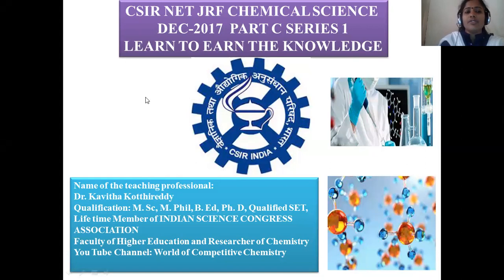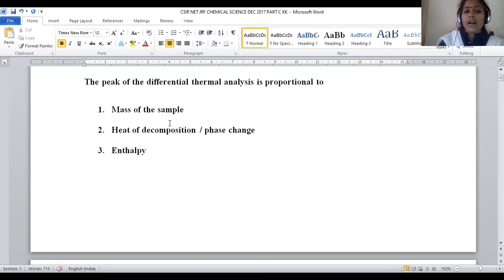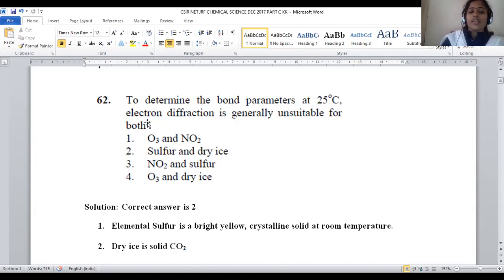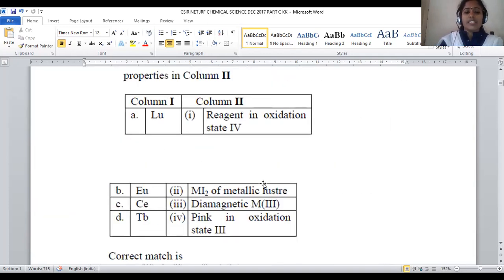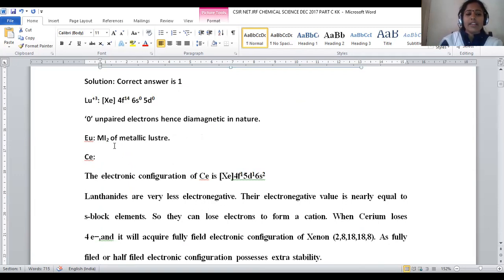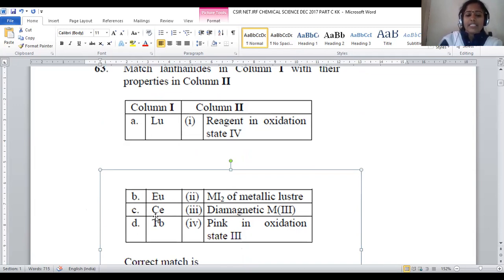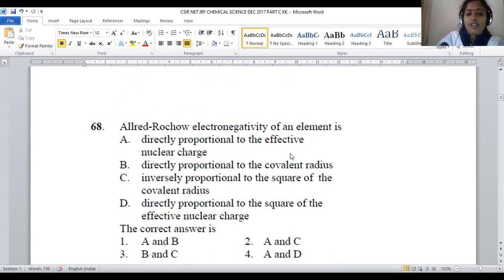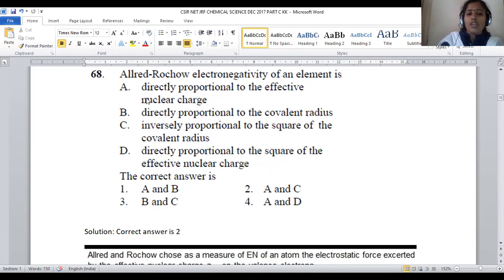CSIR NET JRF CHEMICAL SCIENCE DEC PART C SERIES 1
HERE IS THE POST ON CSIR NET JRF CHEMICAL SCIENCE DEC 2017 PART C SERIES 1